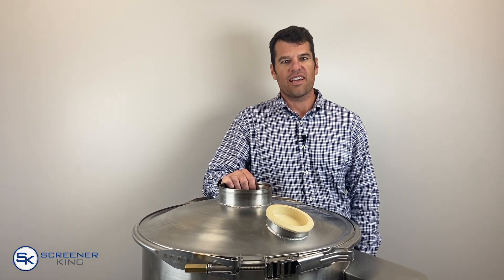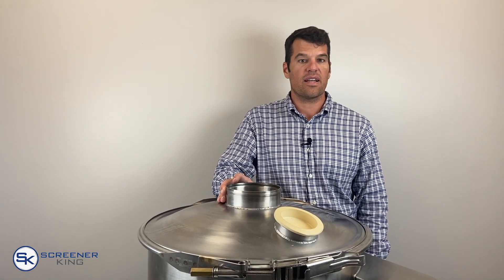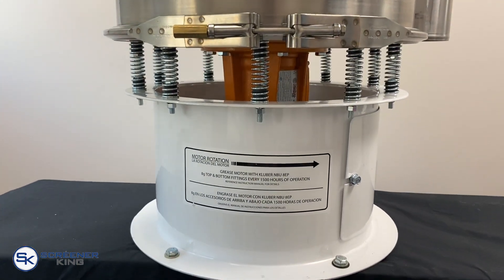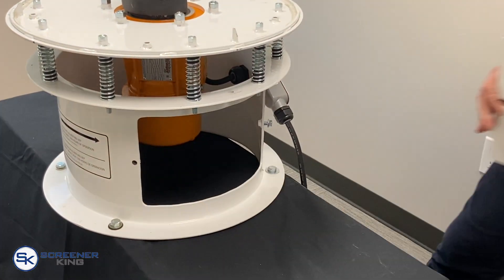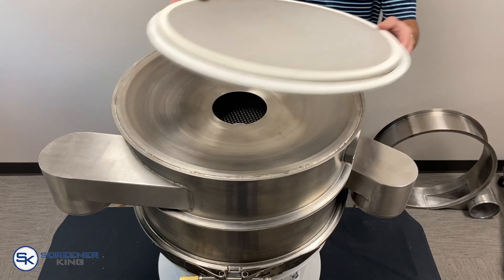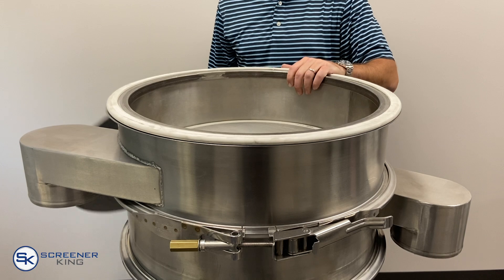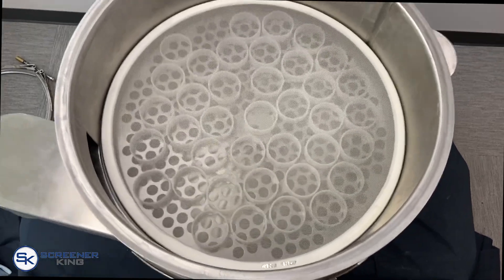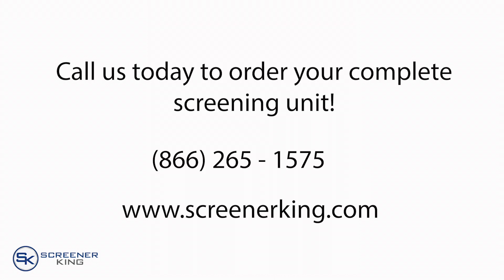Complete Overview of Round Vibratory Sweco-Style Screening Unit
ScreenerKing supplies complete industrial separation units, screens, and replacement parts for Sweco, Kason, and other common vibratory screeners.

This video is a complete overview of a 24 inch vibratory screening unit that can be used for a variety of processes.